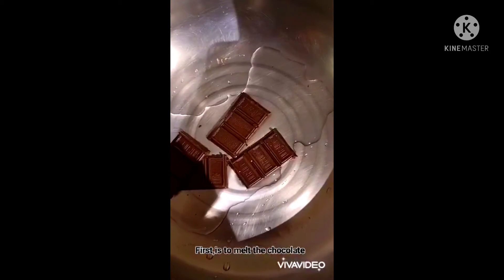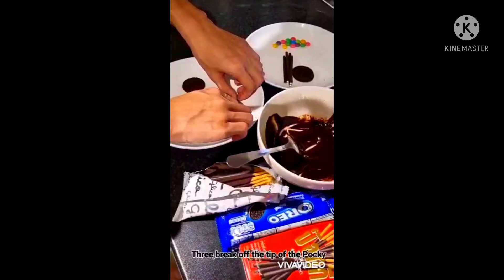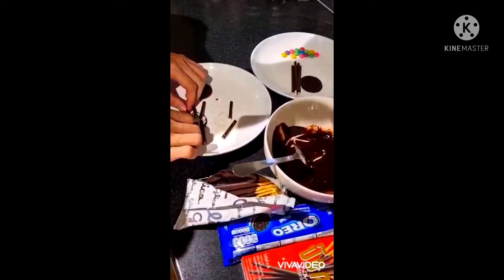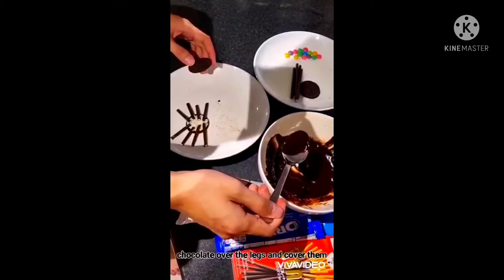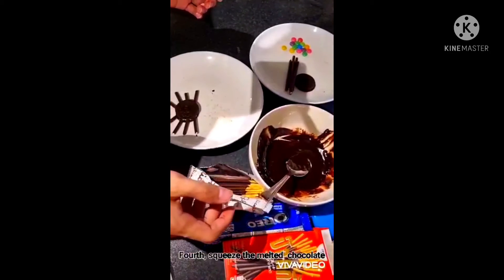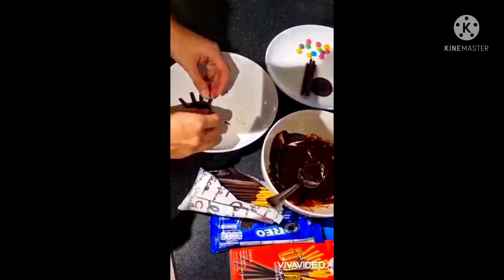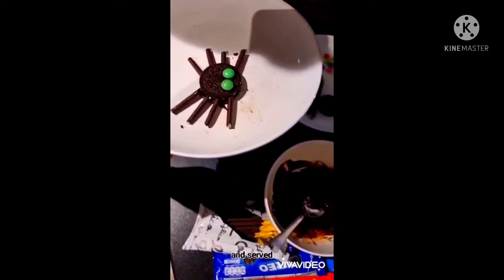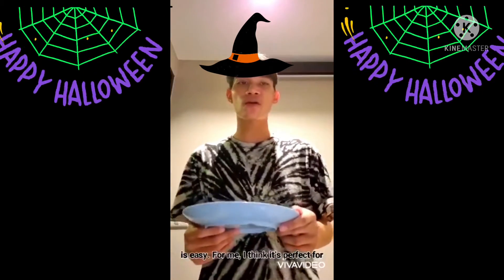Program TV group 3 sec 63